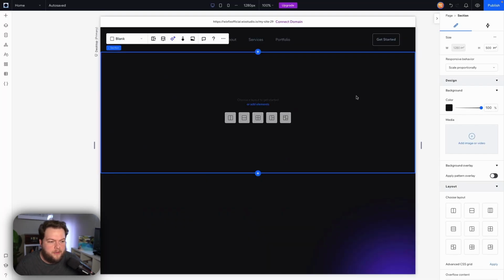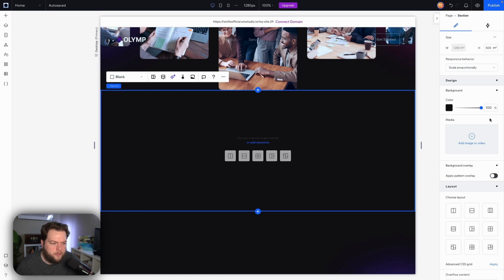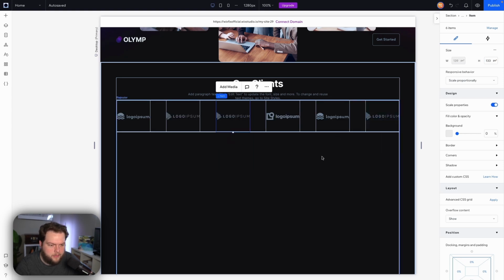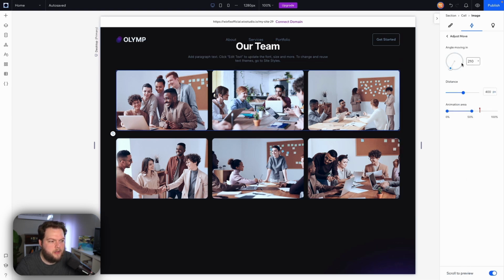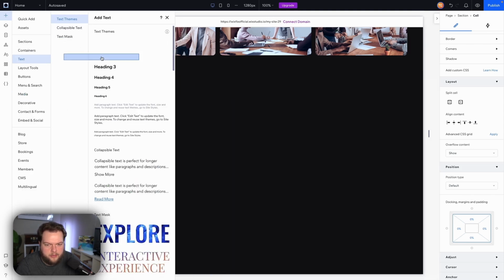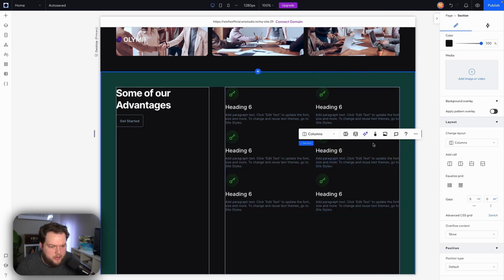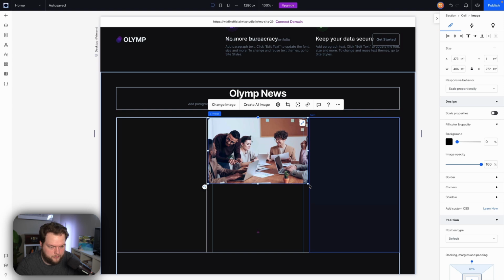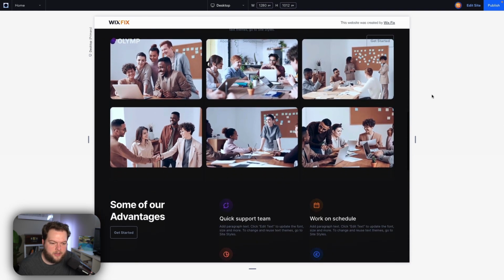Build Your Agency's Dream Site in 25 Mins (No Code!) | Wix Studio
In today’s workshop, Ryan from Wix Fix will be building a modern agency website. Land more clients with a dream agency website that screams "professional!" in 25 minutes (No coding skills needed!). Follow along to learn how to build professional websites quickly in Wix Studio.

Want to follow along?
View more by Ryan (Wix Fix): @wixfix